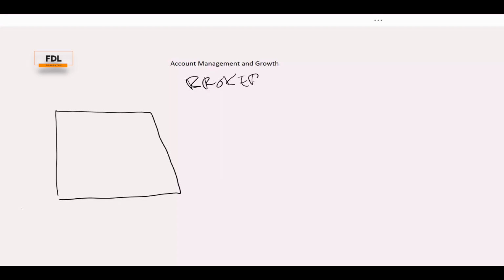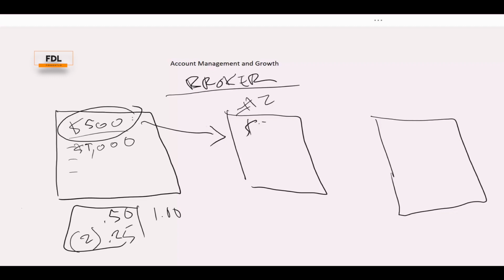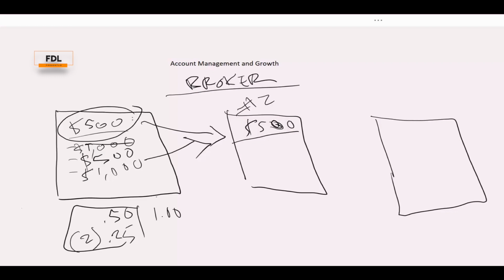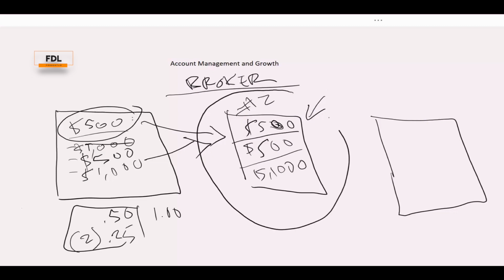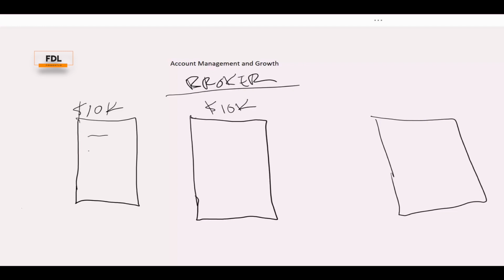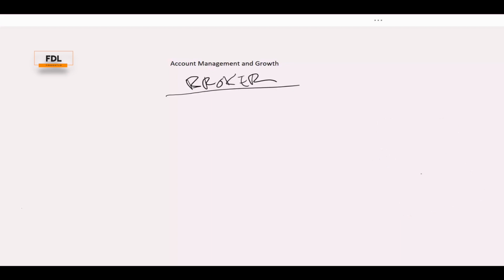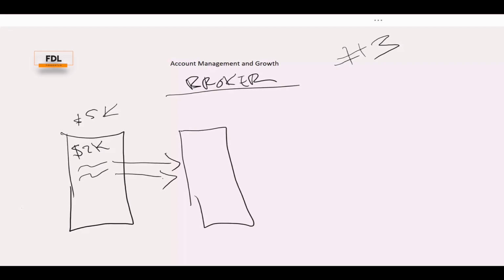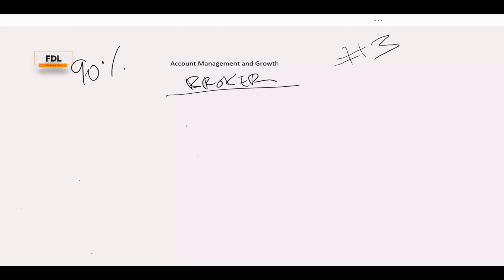Account Management & Growth